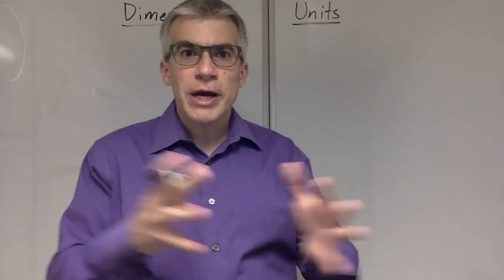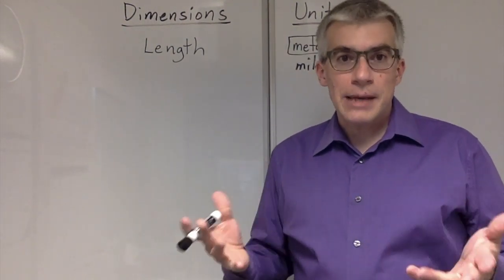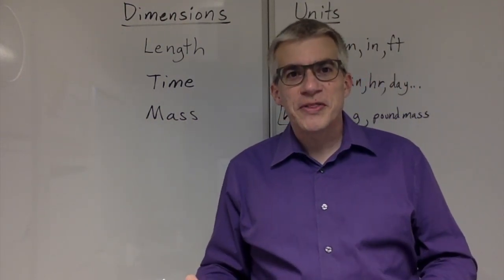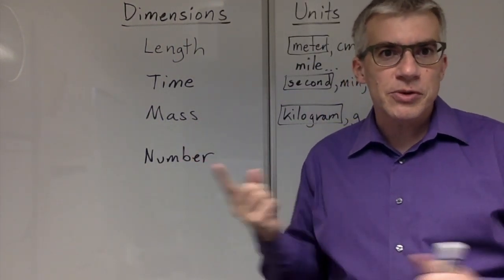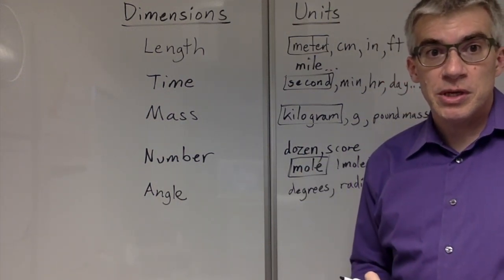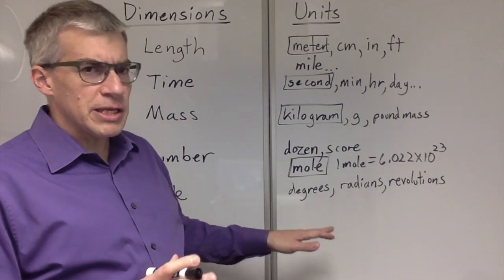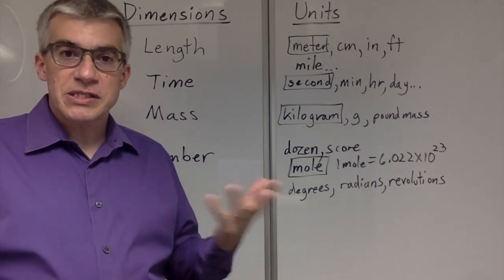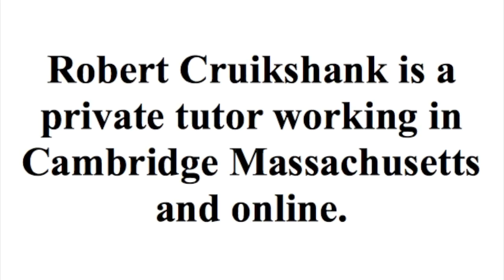Dimensions and Units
Basic introduction to the difference between dimensions and units, for those just starting physics classes.